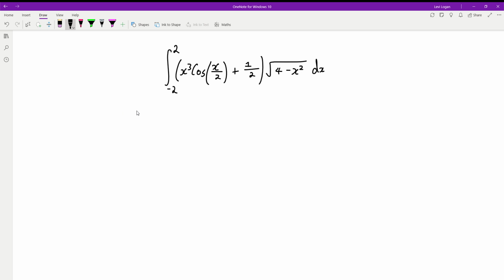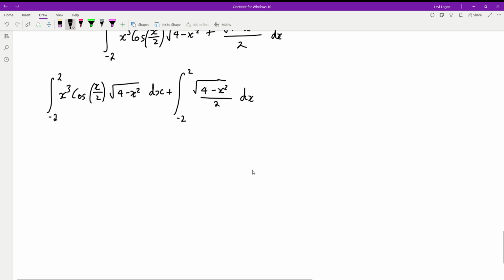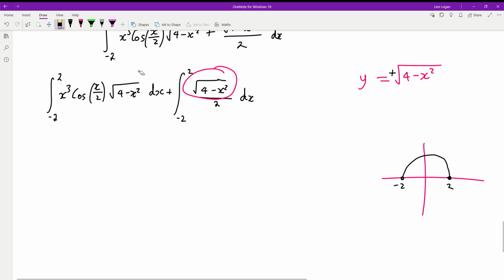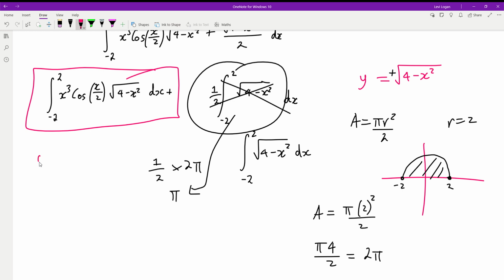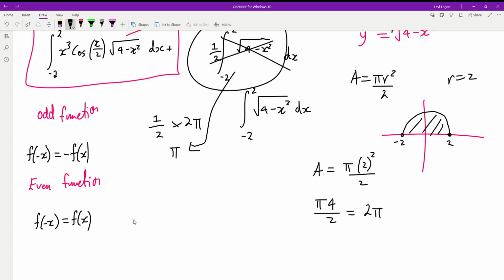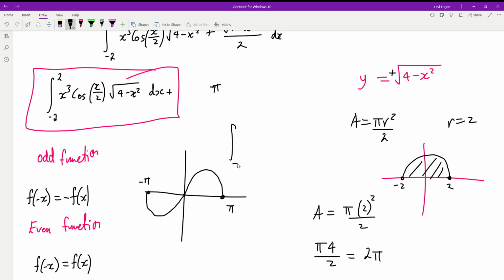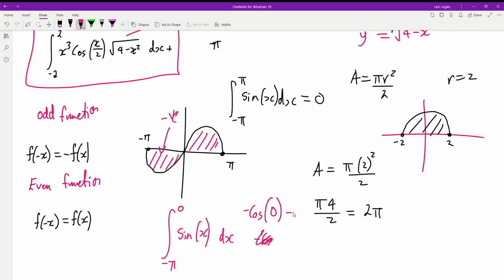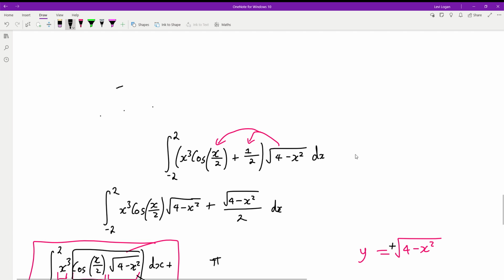Integrating to find a Wi-Fi password (Not much calculus involved)